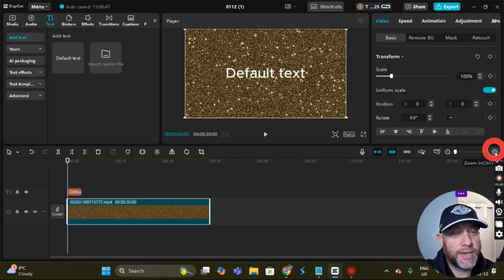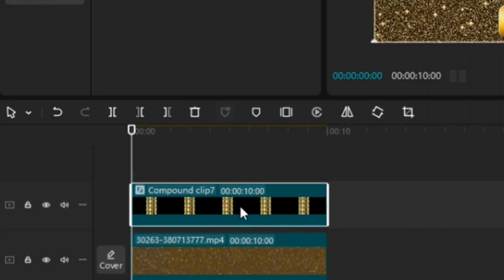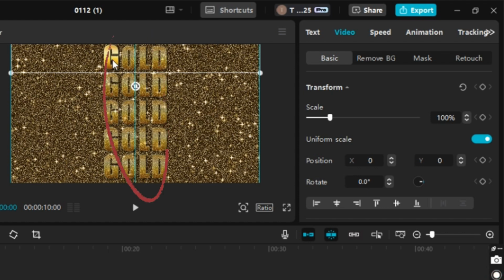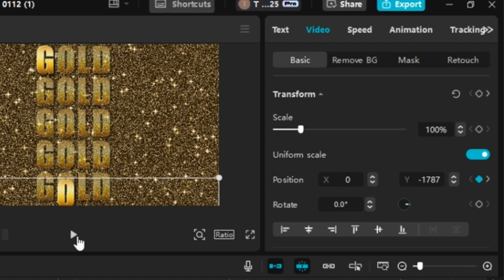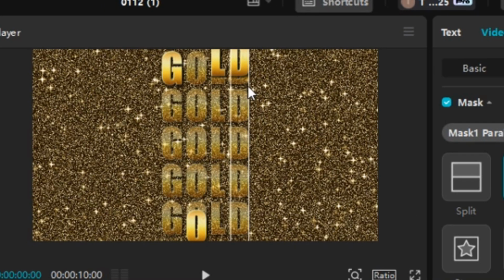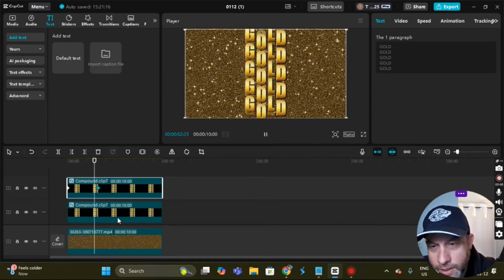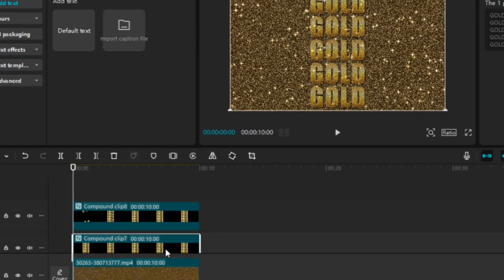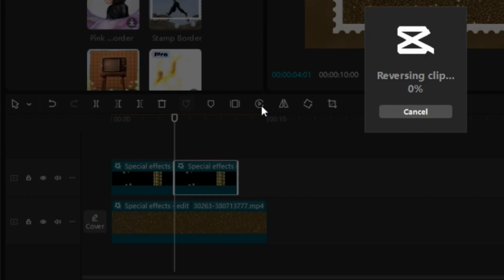How To Create Rolling Text In CapCut PC (Step By Step Tutorial For Beginners - 2025)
This is a detailed, step-by-step tutorial designed to challenge beginners who want to level up their video editing skills in CapCut PC! In this video, we’ll guide you through creating a stunning rolling text effect featuring the word "GOLD." You'll start by layering and styling your text with the gold text effect, adjusting font spacing and size, and then combining your layers into a compound clip.

Next, you'll dive into advanced techniques like using filmstrip masks and keyframes to animate each letter, creating a smooth rolling effect. To polish the animation, we'll apply the "Cubic Out" preset curve for seamless motion, refine the text alignment, and add a dazzling gold glitter effect. Finally, you'll see how to resize, trim, and reverse the clip for a dynamic finishing touch.

This tutorial is designed to help beginners step out of their comfort zones and explore more advanced features in CapCut PC. If you're a beginner, let me know how you're doing in the comments below—I’d love to hear about your progress!

Timestamps:

00:00 Introduction - Challenge For Beginners
00:20 Adding Background and Creating Text Layers for "GOLD"
02:26 Applying Gold Text Effect, Impact Font, and Adjusting Spacing
03:46 Creating Compound Clips and Adjusting Opacity for Editing
04:31 Using Filmstrip Masks, Keyframes, and Compound Clips for Rolling Text Animation
14:10 Smoothing Animation with "Cubic Out" Preset Curve Keyframes
16:57 Refining Rolling Text with Filmstrip Mask for Center Alignment
18:52 Adding Gold Glitter Effect and Stamp Border to Enhance Design
19:48 Resizing, Trimming, and Reversing the Compound Clip
21:26 Final Rolling Text Effect Showcase